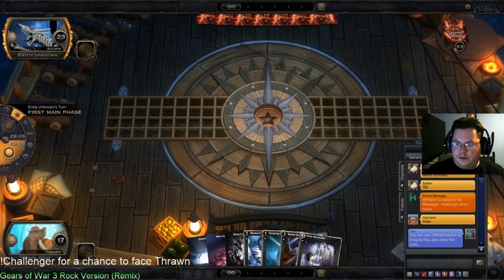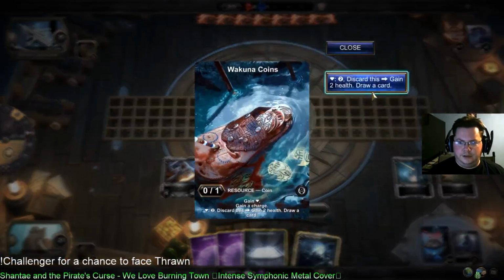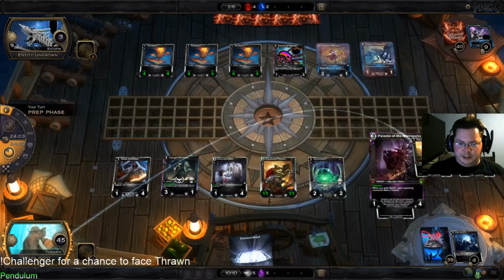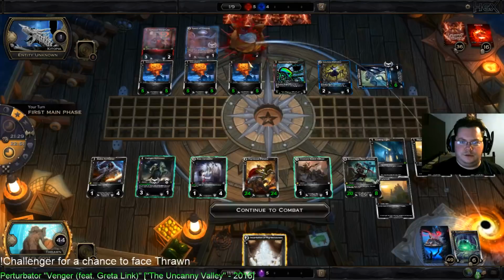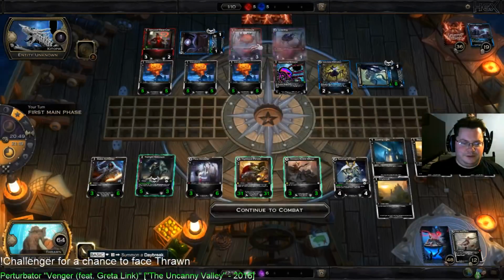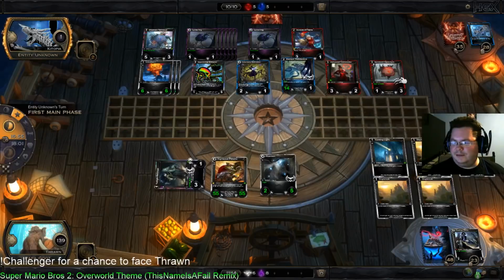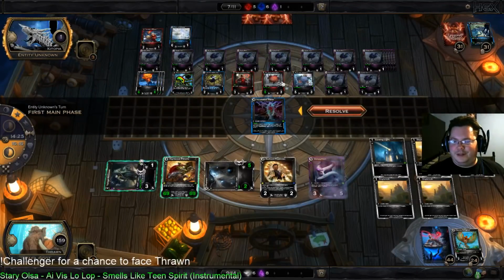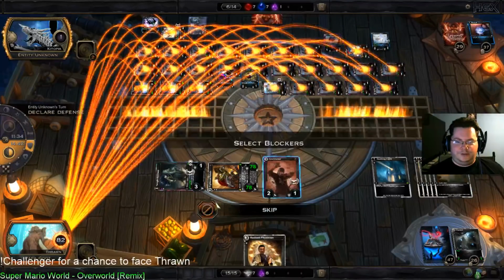HEX TCG - The Craziest Game In Dungeon Masters of Entrath History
Thrawn vs. Kitopia - 03/20/2018.
Health Gain vs. Portals
This will not go the way you think.